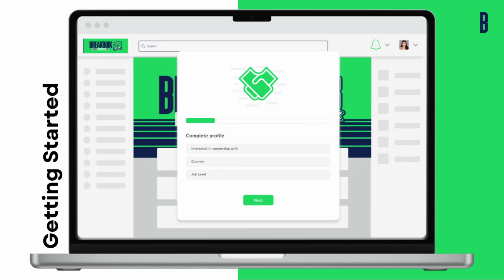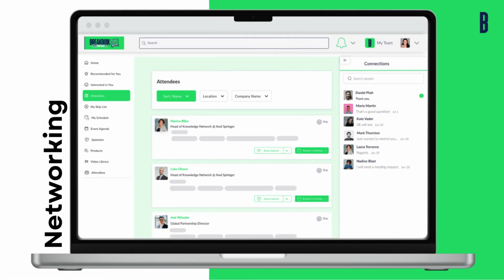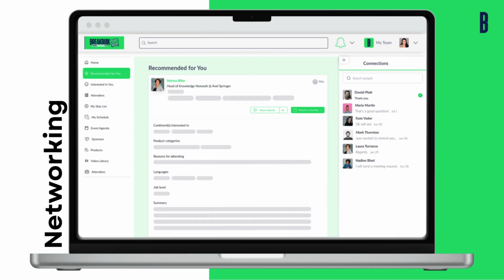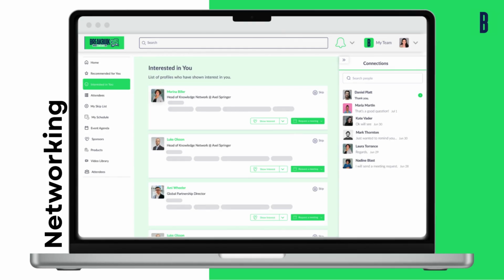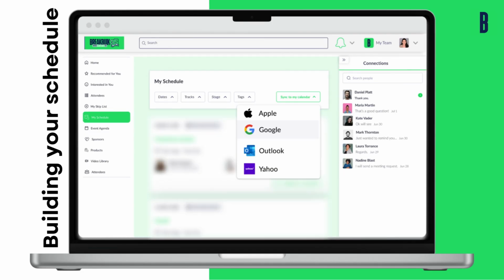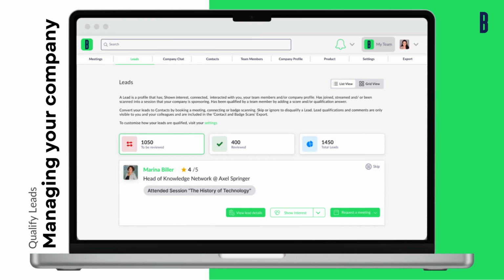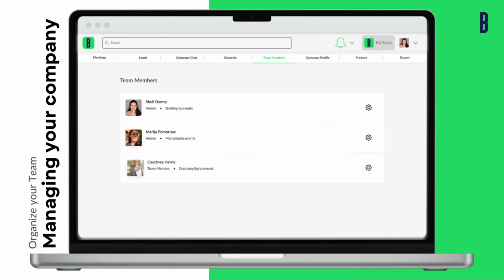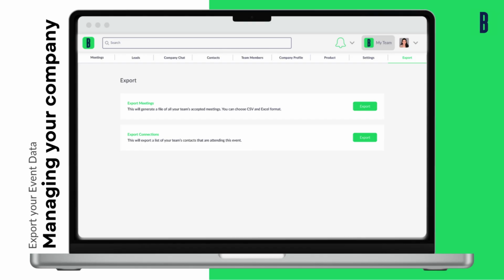Exhibitor Guide to Using the Breakbulk Americas 2025 App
Are you exhibiting at Breakbulk Americas in Houston, Texas from Sept. 30 - Oct. 2, 2025? Then make sure to download the Breakbulk Americas app so you can get the most out of exhibiting by making the connections that matter most and manage your schedule throughout this jam-packed event.

Once you've downloaded the app via the App Store or Google Play, watch this step-by-step guide to help you get to grips with how the app works and plan your visit.